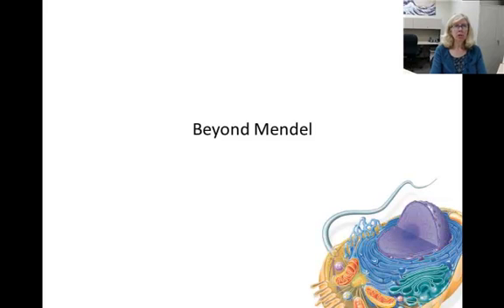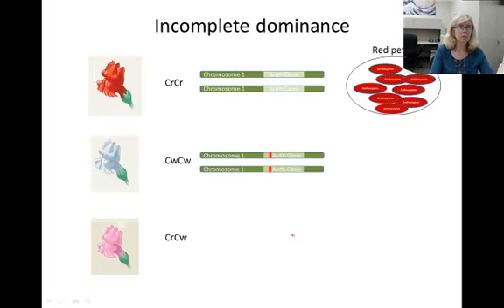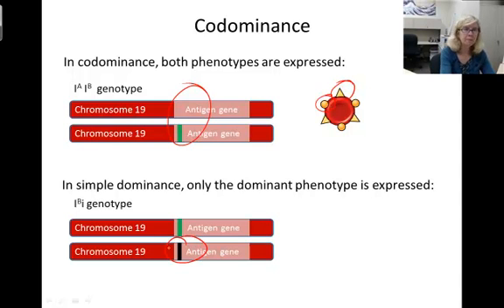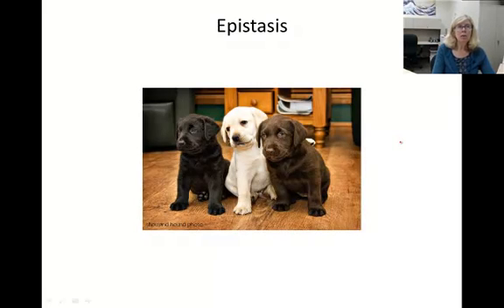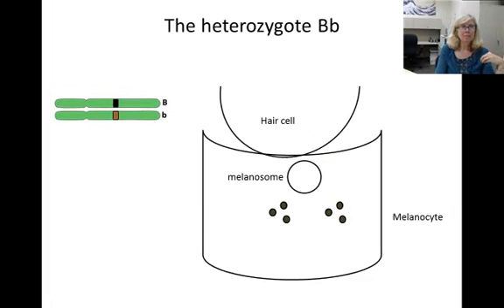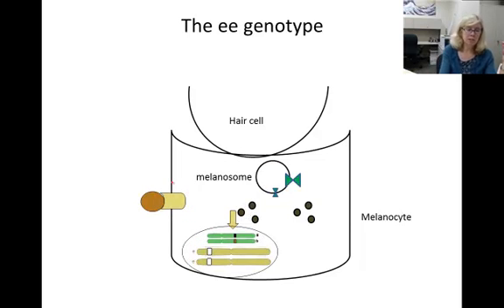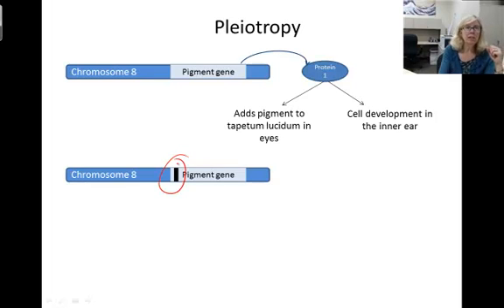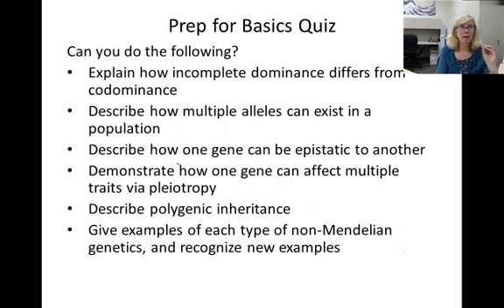Beyond Mendel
Introductory Biology